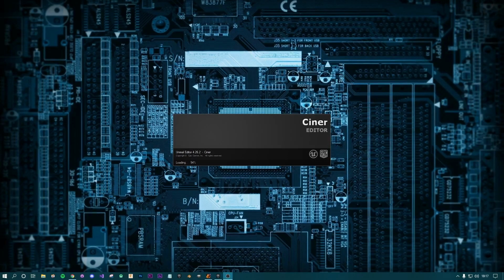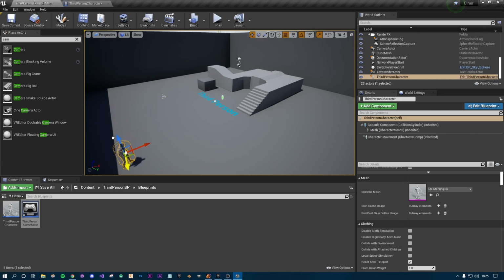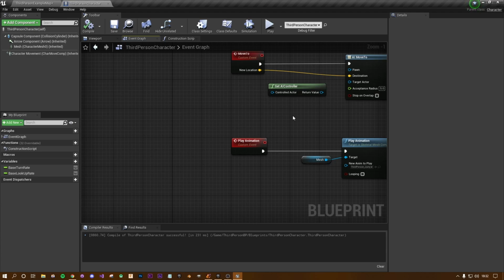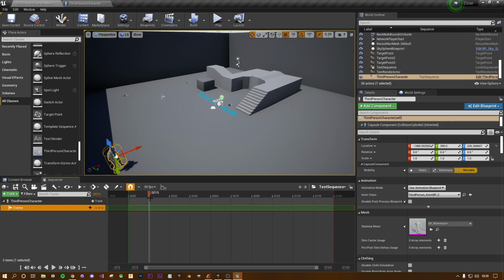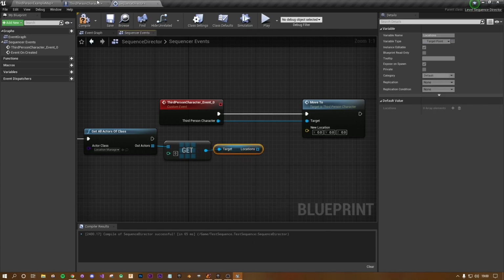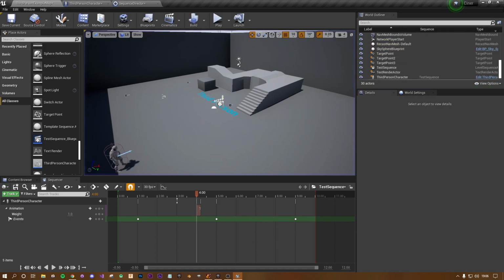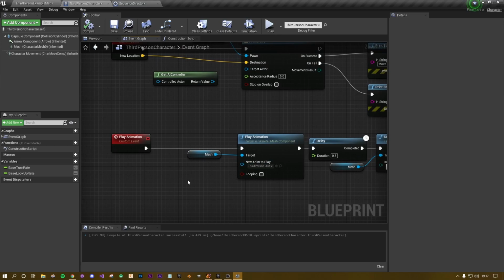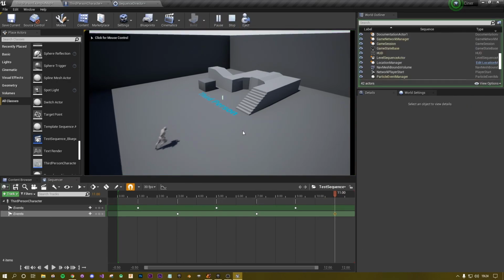UE4 - Adding Events, Animations and Movements to the Sequencer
A even more extended version of my previous videos for using the sequencer, with this you can animate, automate objects in the scene to create floating platforms and moving doors etc, also with this tool you can animate camera movement and create cuts for the camera. you can also move your character with this tool for basic things.

00:00 - Intro
00:15 - Video Overview
02:02 - Getting Started -  setting up camera and game mode
06:03 - Setting up the character
08:07 - Setting up customer events for movement and animations
14:26 - Creating the Sequencer
14:53 - Adding Target point for movement
19:32 - Adding Events to sequencer
23:22 - Creating Sequence player
25:30 - Adding movement blueprint to the sequencer event
26:54 - Adding locations to movement blueprint
33:43 - Adding Animations to the Sequencer
49:26 - Outro

💻 Computer Gear

🎁 Accessories